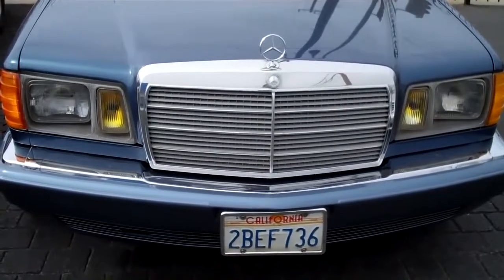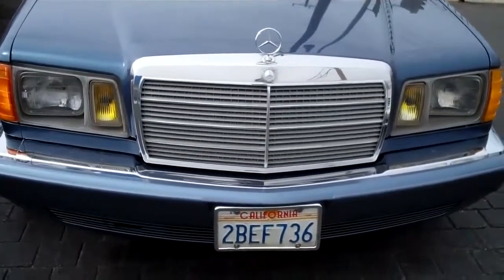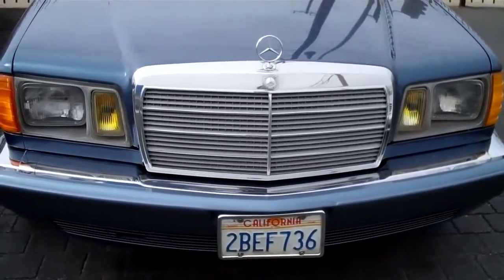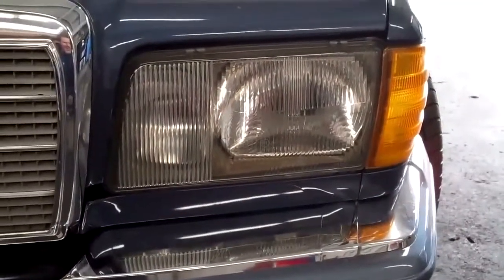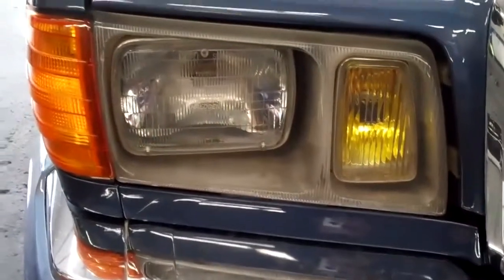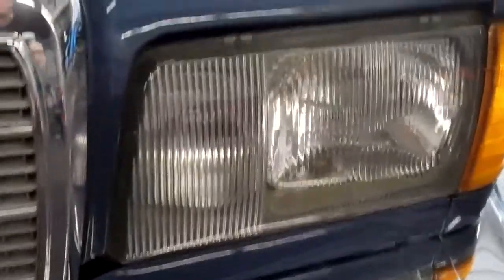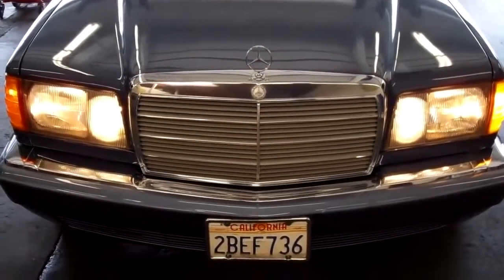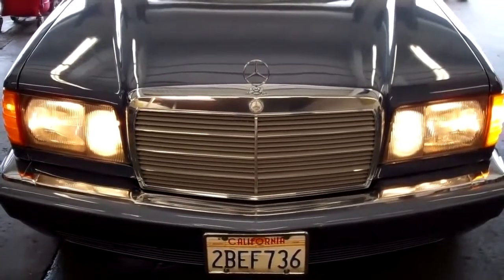1983 Mercedes 300SD Headlight Conversion